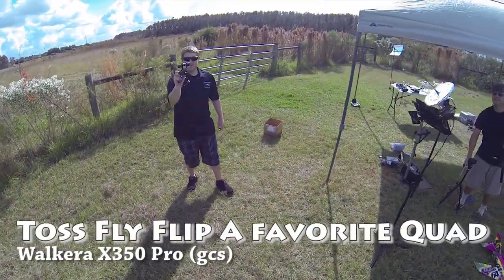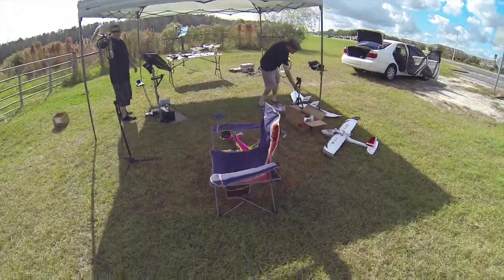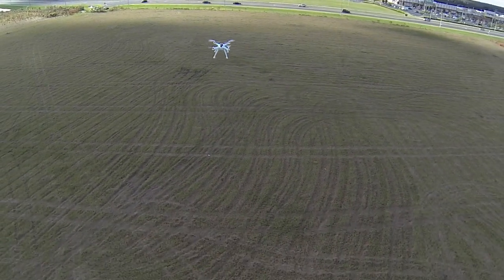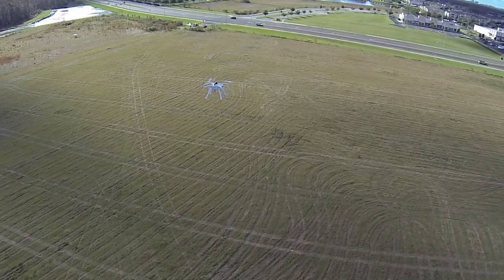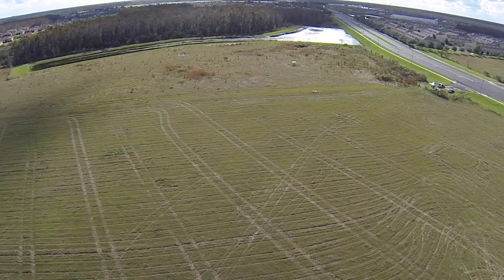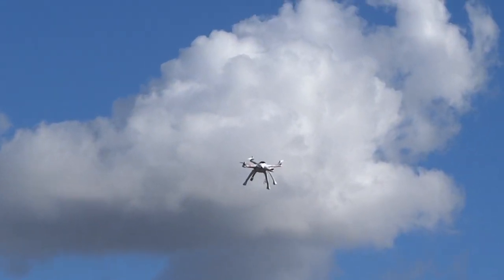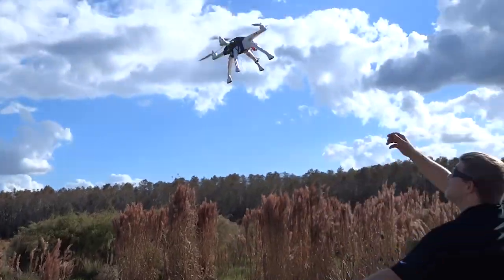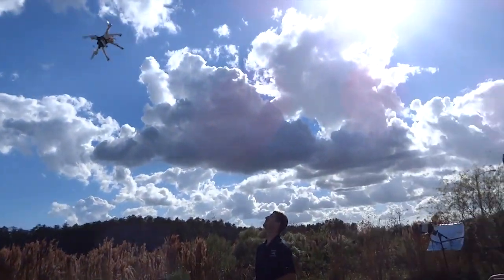Walkera X350 Pro Toss, Fly and Flip a DroneCode Quadcopter !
Walkera x350 Pro now with GCS Ground Control Station.  Drone Mission is back flying our favorite quad x350 Pro. This episode we decided to stress test this quad, and you can see how hardy the x350 is.  We tossed it and flipped it, with the stock setup!   The x350Pro is a DroneCode project with advance functions of a APM

• High Landing Skid

• GoPro/iLook Protective Lens $16

X350 Pro Features:
• Quick assembly
• Completely Ready to Fly
• Up to 2 km / 1.24 miles
• Up to 25 minutes flight time
• Gimbal ready for camera anti-vibration 2-axis stabilization (G-2D)
• FPV camera ILook+ or GoPro
• First Person View (FPV) flight
• FatShark compatible
• GPS and "One Key" Return to Home
• GPS Auto Pilot functions
• Failsafe auto RTH and Land
• Low voltage protection
• Devention DEVO F7,10 computer radio
• Easy to see LEDs
• Balance charger with world compatible wall adapter for travel
• Ground Control Station (GCS) Bluetooth
• + Waypoints and all the core functions of Mission Planner.

DroneCode ArduPilot Mega (APM) combines sophisticated IMU-based autopilot electronics with free Arduino-based autopilot software that can turn any RC vehicle into a fully-autonomous UAV.

Pilots: Ryan , Chris.
Director: x350 Professor
Unscripted Producer's Cut: Leo
Camera & Storyboard: Leo
Increase the missing children banners circulation by sharing.

Epic Music: Celso-Dd Guetta Without You - Peter Lee Johnson